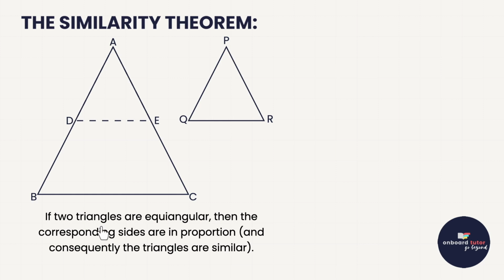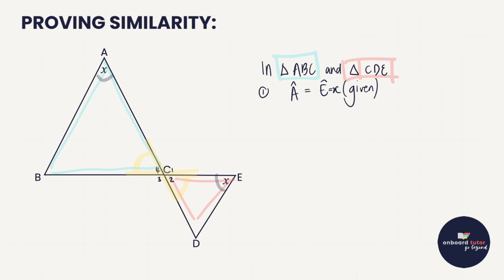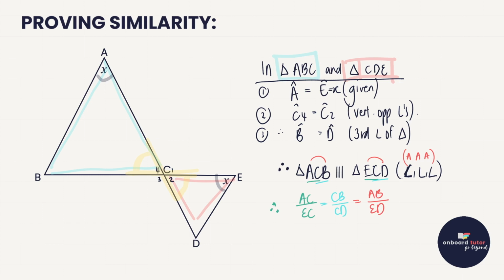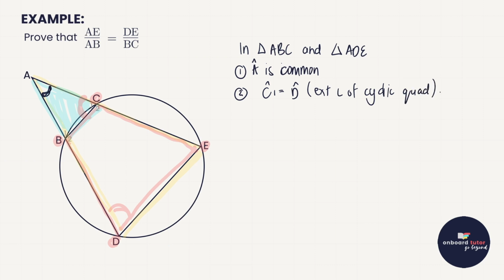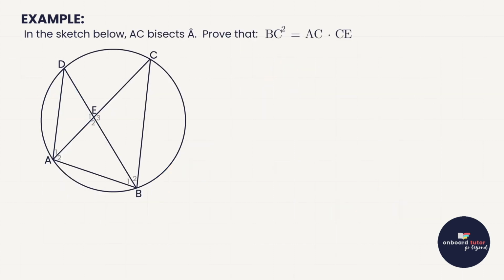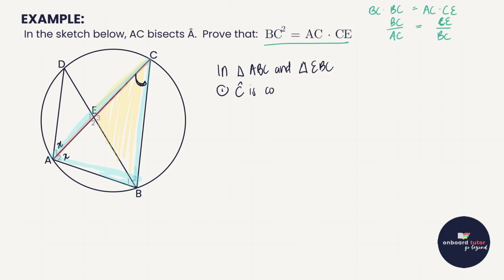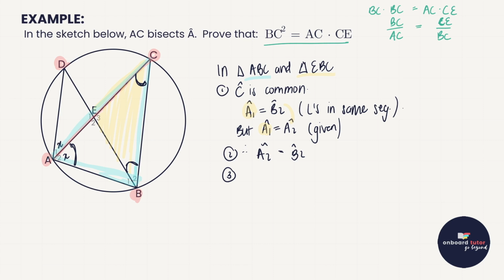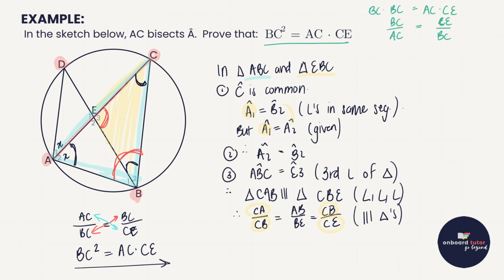Grade 12: Geometry Similarity